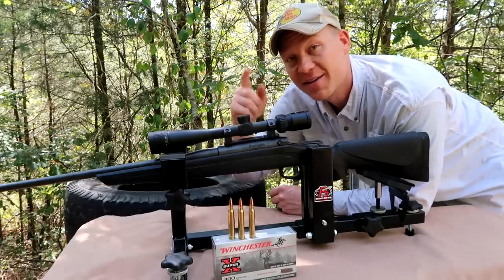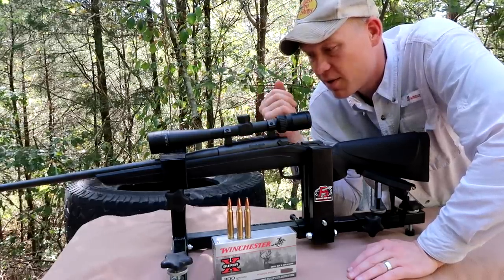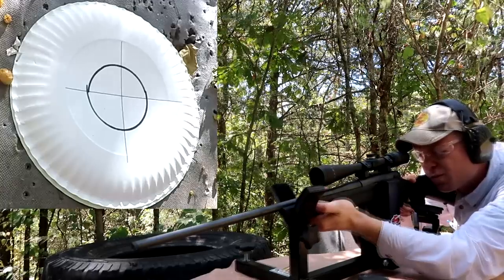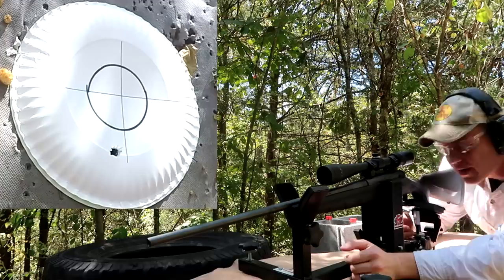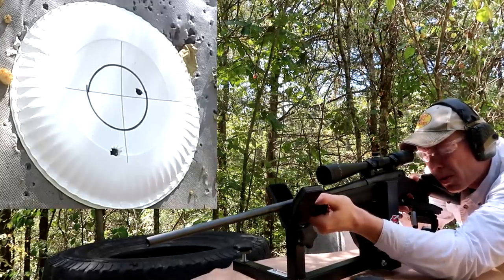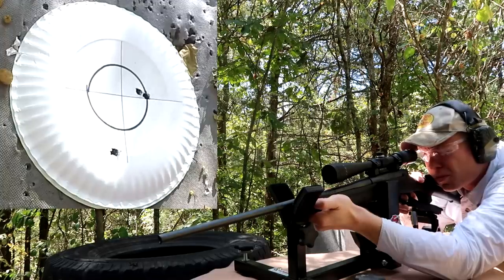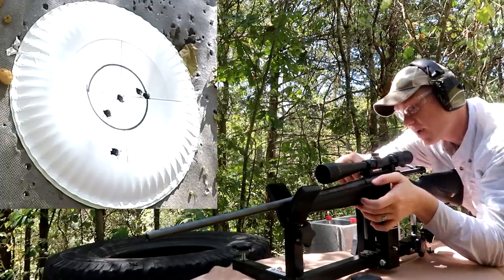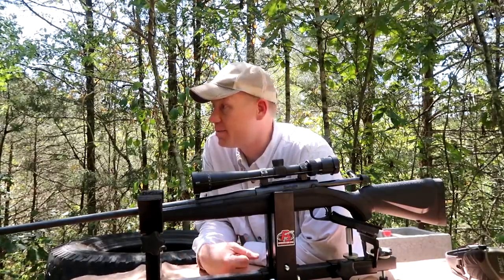300 Win Mag - First shots and sighting in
Nikon Rings
Warne Torque wrench
Wheeler Torque wrench
CTK gun vise